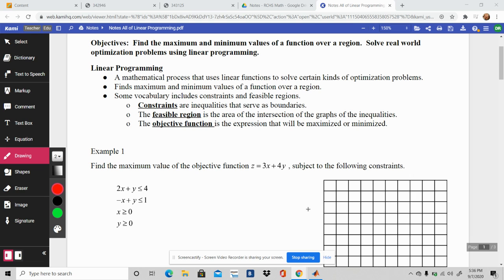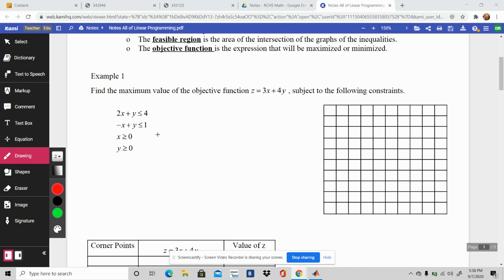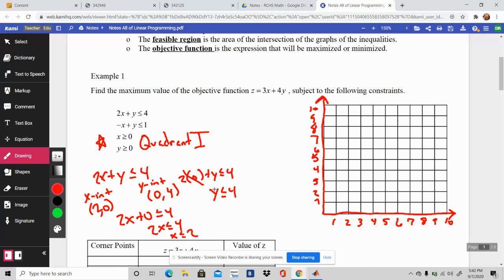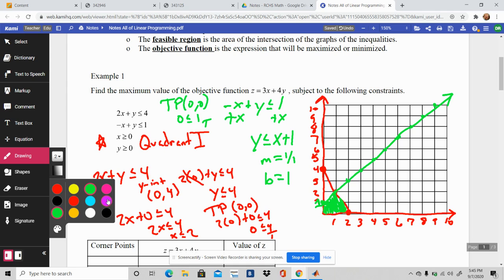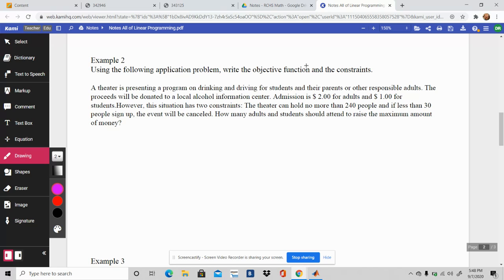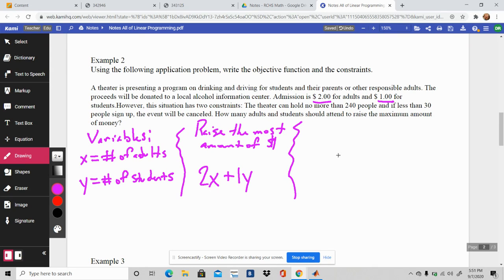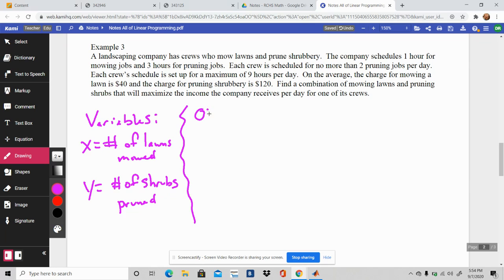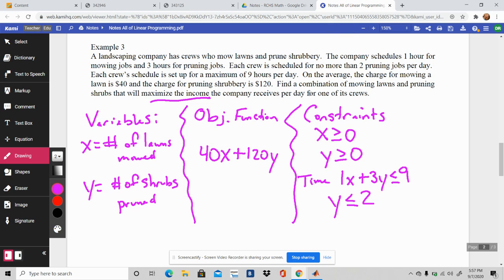Algebra 2 Notes- Linear Programming Introduction